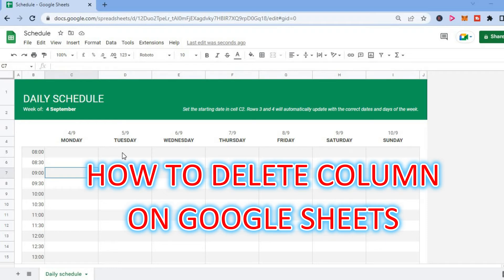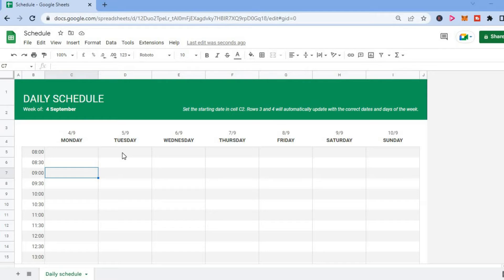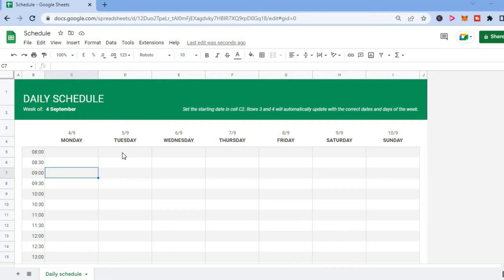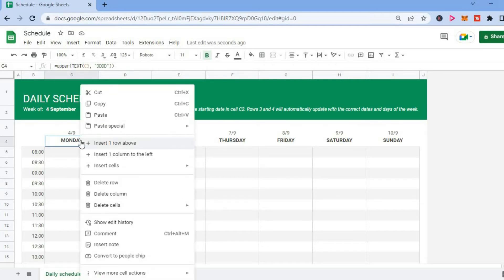HOW TO DELETE COLUMN ON GOOGLE SHEETS In 2024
HOW TO DELETE COLUMN ON GOOGLE SHEETS